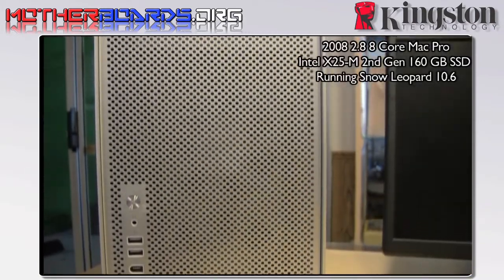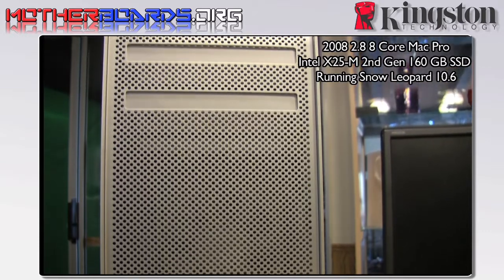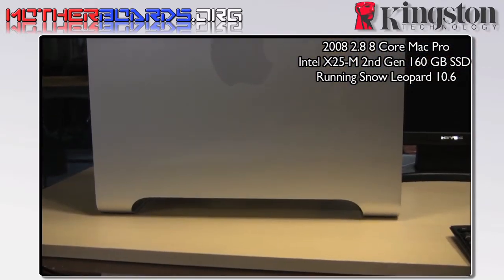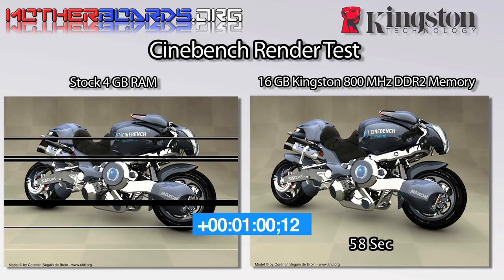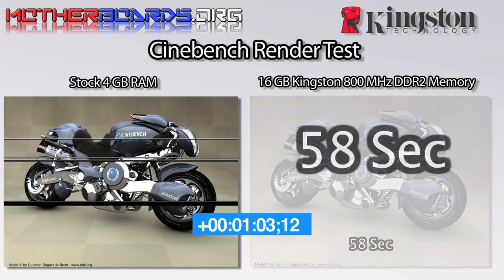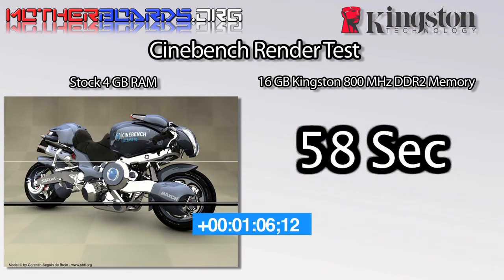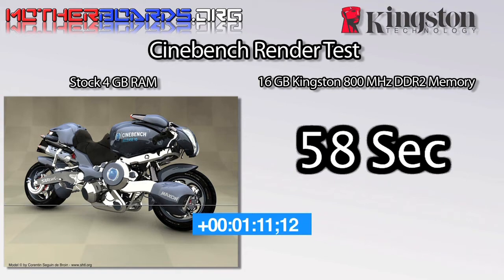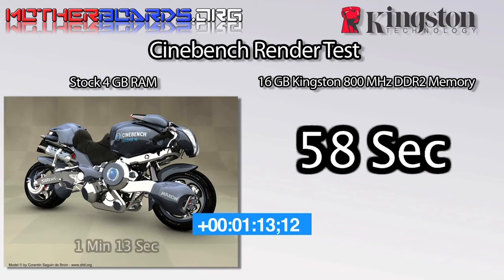2008 2.8 8 Core Apple Mac Pro Kingston 16 GB RAM Upgrade!